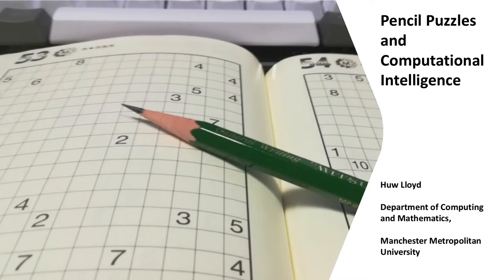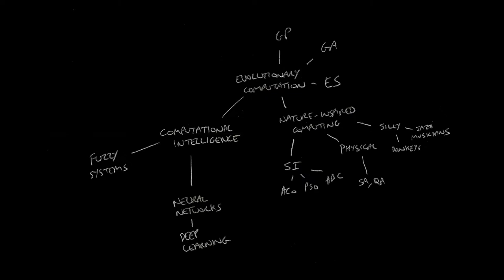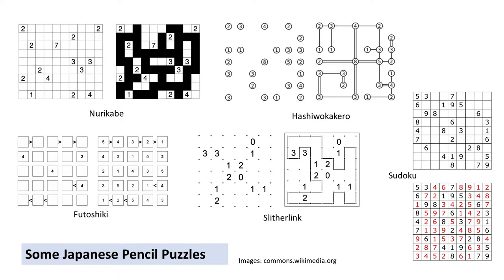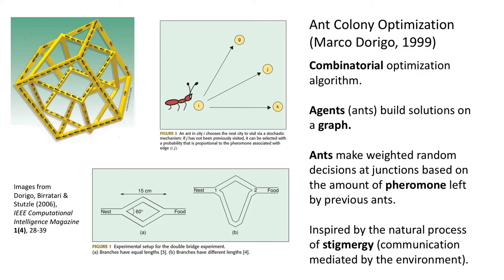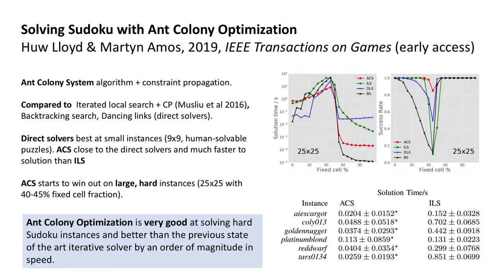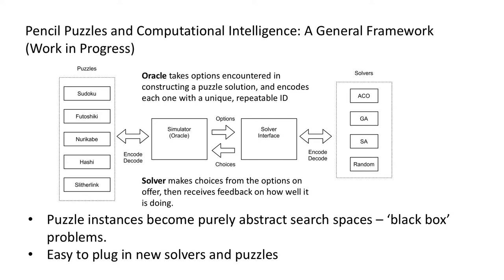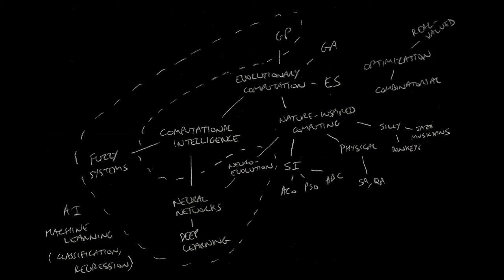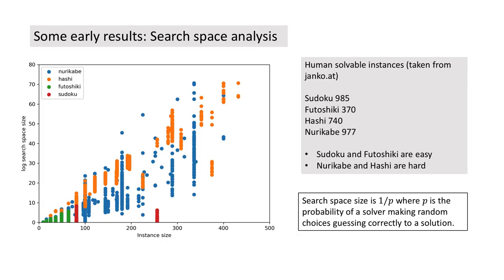Pencil Puzzles and Computational Intelligence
In this seminar, Pencil Puzzles and Computational Intelligence, Dr Huw Lloyd reports on recent work that has been done on solving Japanese Pencil Puzzles with nature-inspired algorithms.

The Manchester Game Centre promotes game studies across a number of disciplines at local, national, and international levels. We deliver knowledge via our public-facing events, workshops, and teaching at our home at Manchester Metropolitan University.